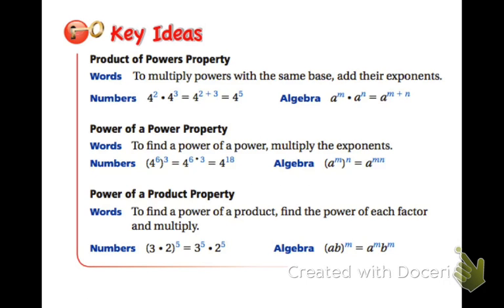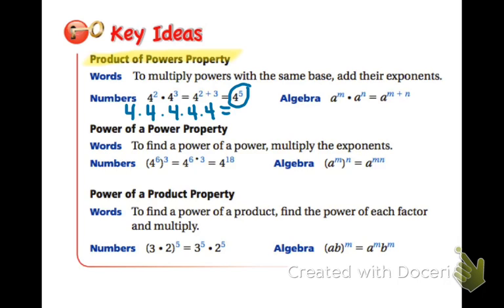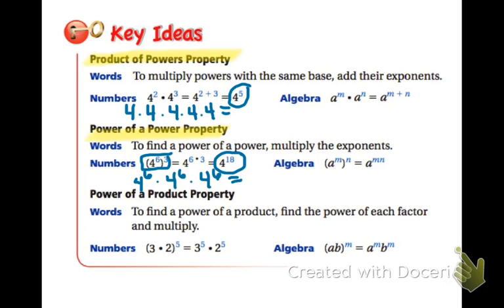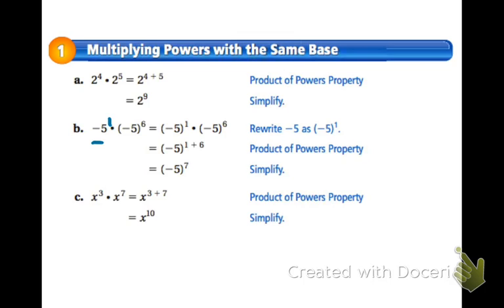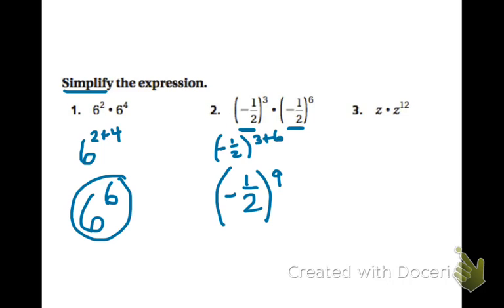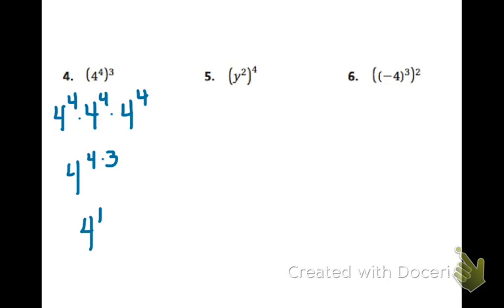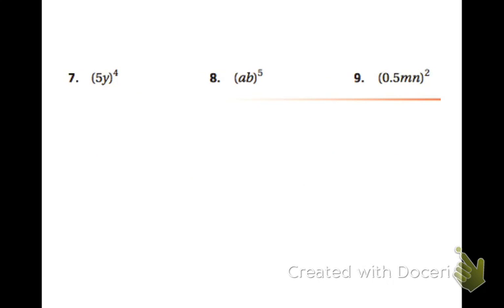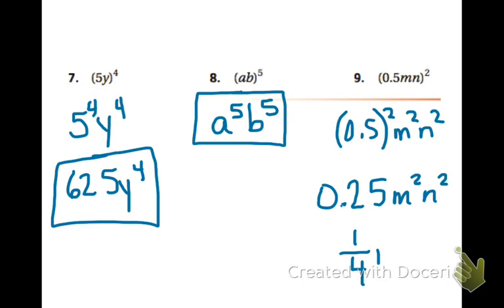Math 10.2 Product of Powers Property